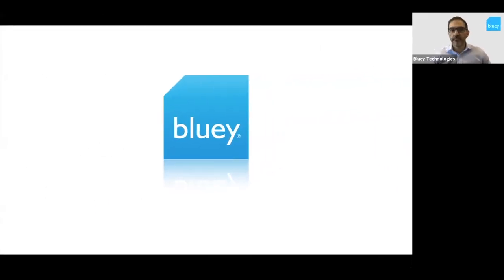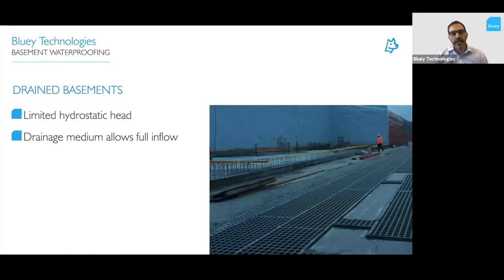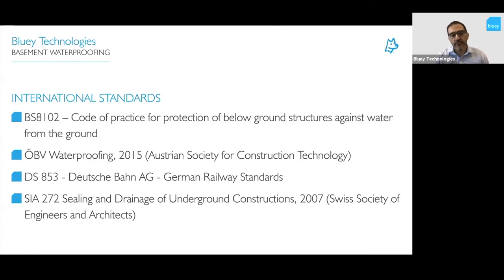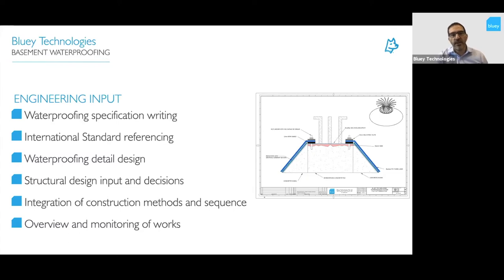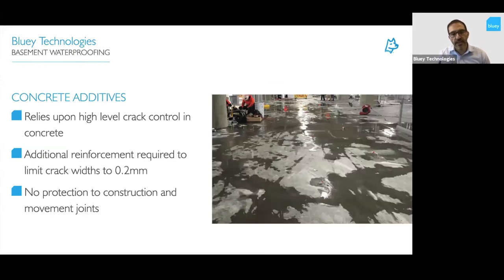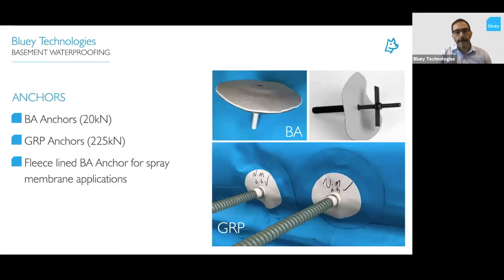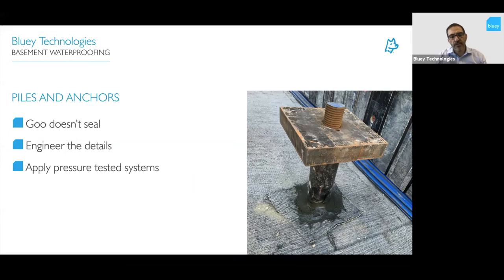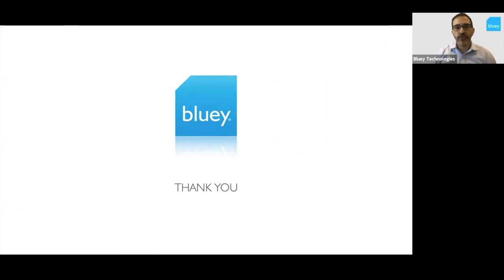Bluey Webinar Series - Basement Waterproofing Procedures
In this webinar, Daniel Bosco discusses the various types of basement waterproofing, compartmentalisation, crack bridging, terminations and more.